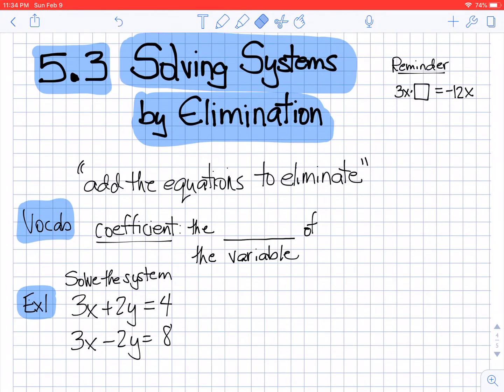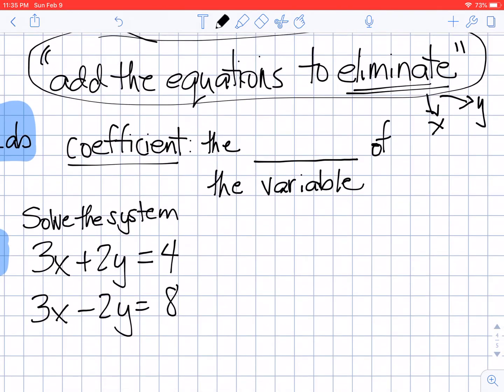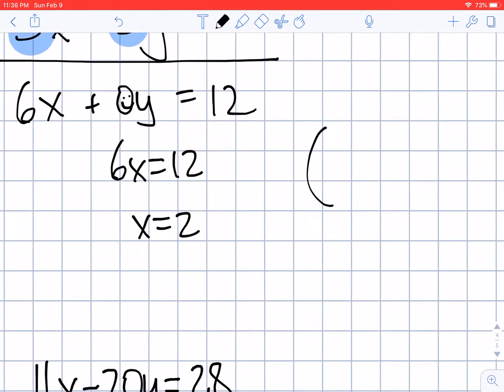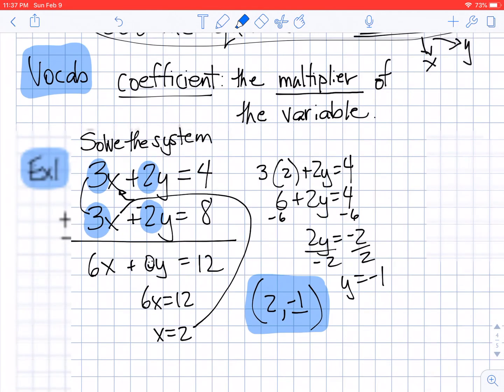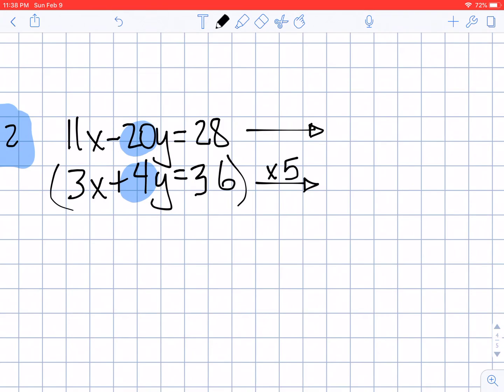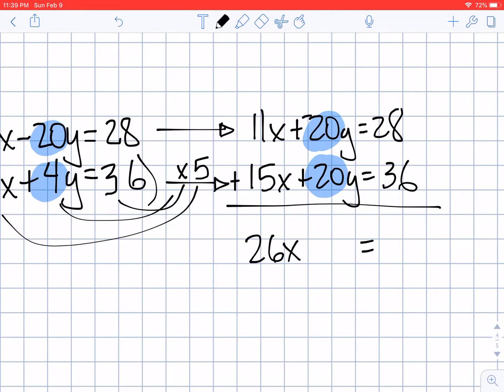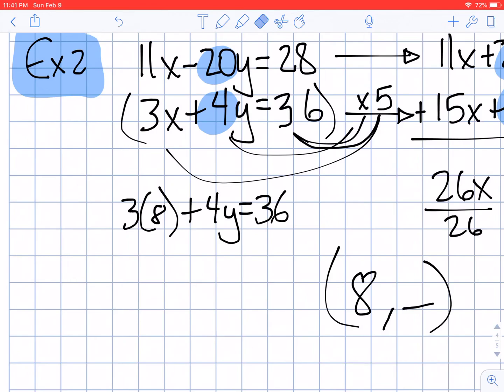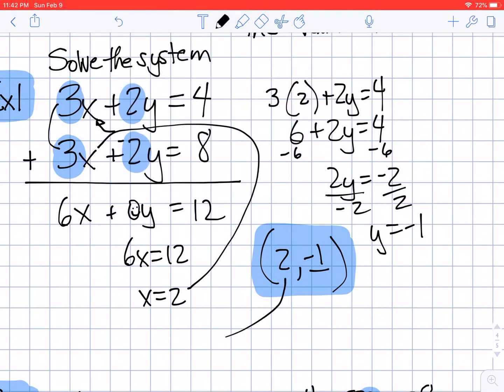5 3 Notes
Soving a system of equations using elimination.